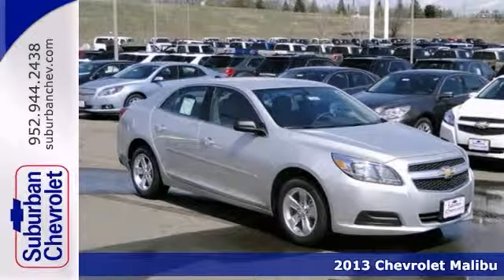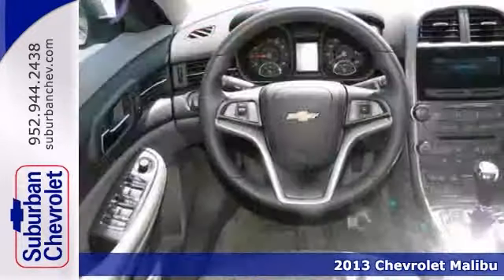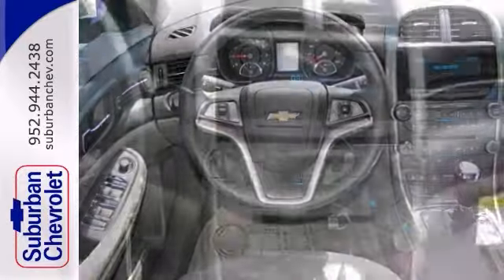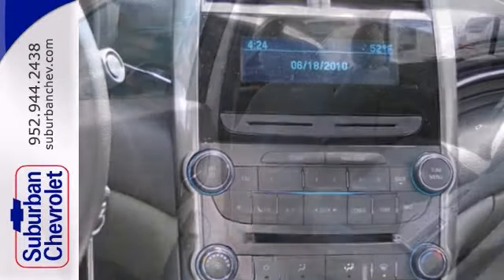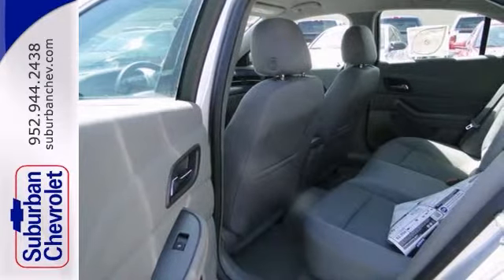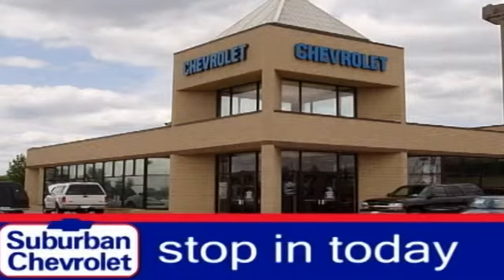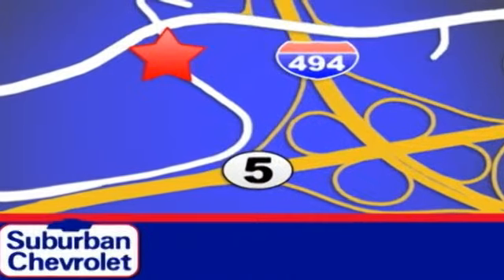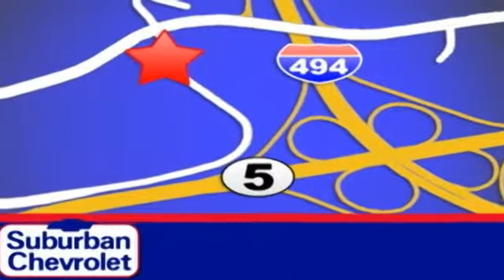2013 Chevrolet Malibu Minneapolis St Paul, MN #132556 - SOLD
Year: 2013
Make: Chevrolet
Model: Malibu
Trim: 4dr Sdn LS w/1LS
Engine: 2.5 L 4 Cyl. Cyl.
Transmission: Automatic
Color: Silver
Interior: Black
Stock #: 132556
LS trim, SILVER ICE METALLIC exterior and JET BLACK / TITANIUM interior. Onboard Communications System, PROTECTION PACKAGE, Alloy Wheels, Overhead Airbag, CD Player, Satellite Radio. EPA 34 MPG Hwy/22 MPG City! AND MORE! KEY FEATURES INCLUDE: Satellite Radio, CD Player, Onboard Communications System, Aluminum Wheels MP3 Player, Remote Trunk Release, Keyless Entry, Child Safety Locks, Steering Wheel Controls. OPTION PACKAGES: PROTECTION PACKAGE includes (B34) front and rear carpeted floor mats, (AP9) cargo convenience net and (B83) body-color bodyside moldings. LS with SILVER ICE METALLIC exterior and JET BLACK / TITANIUM interior features a 4 Cylinder Engine with 197 HP at 6300 RPM*. EXPERTS REPORT: CarAndDriver.com's review says Redesigned for 2013, the new Malibu has crisp styling inside and out.. Great Gas Mileage: 34 MPG Hwy. Horsepower calculations based on trim engine configuration. Fuel economy calculations based on original manufacturer data for trim engine configuration. Please confirm the accuracy of the included equipment by calling us prior to purchase.

Address:
12475 Plaza Drive